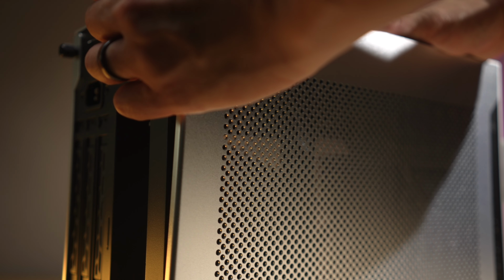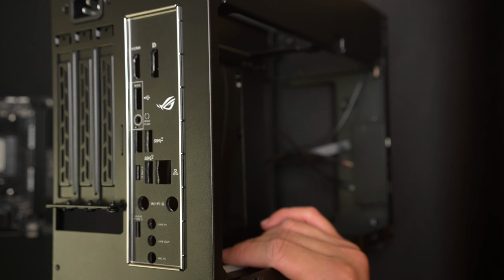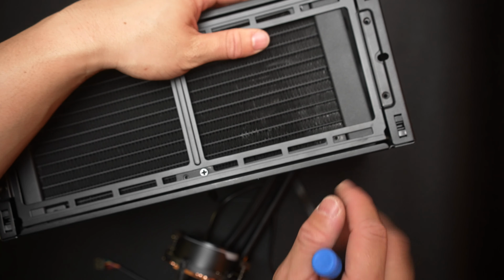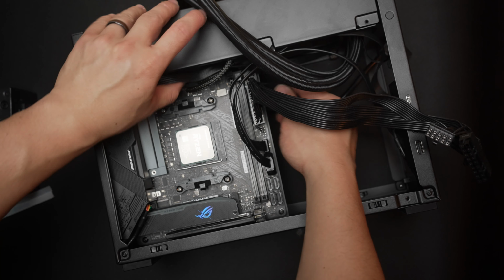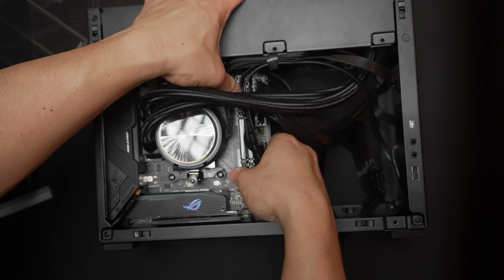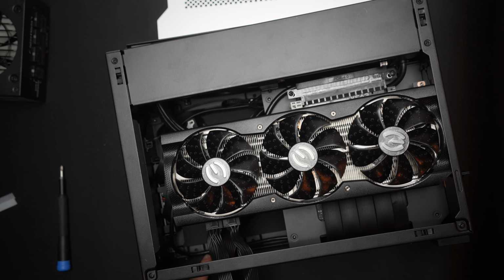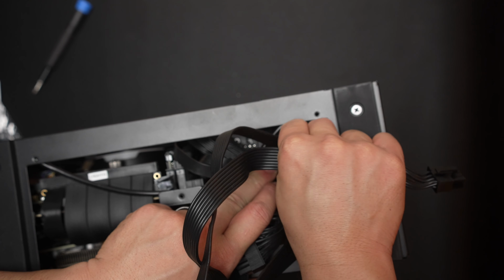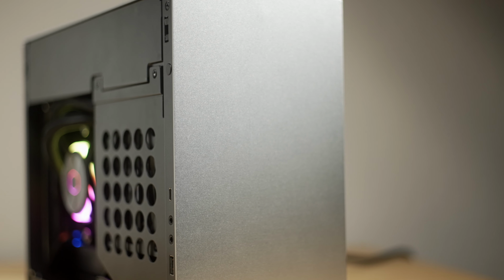LIAN LI Dan A4-H2O Build Guide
Let's do a quick build in the Lian Li Dan A4-H2O mini-ITX case. I won't go into too much detail on the motherboard components since this build is targeted at a user with at least a little experience, if you have any questions on the M.2 or CPU install please feel free to leave a comment below.

Test Components -
CPU: Ryzen 7 3700X
GPU: 3080 XC3
AIO: Cooler Master PL240
Upgraded fans: Noctua Chromax NF-A12x25
Mobo: Asus B550-I
RAM: Corsair LPX 32GB
Team Group Cardea Gen 4 M.2

Longer M3 standoffs should be included in retail version, if not